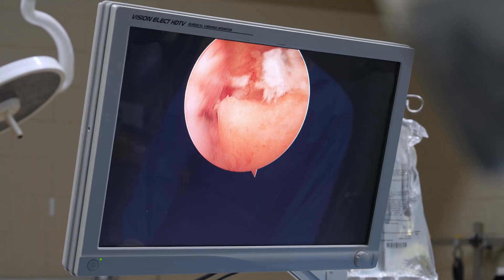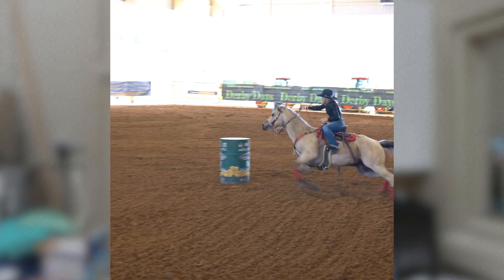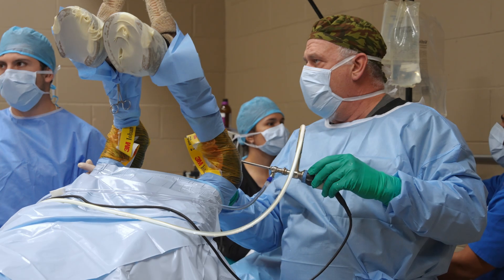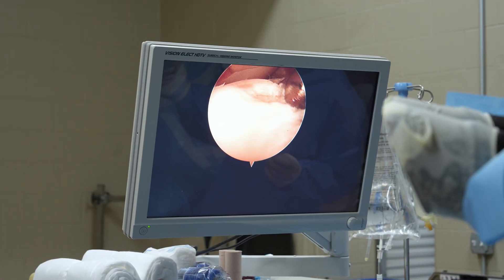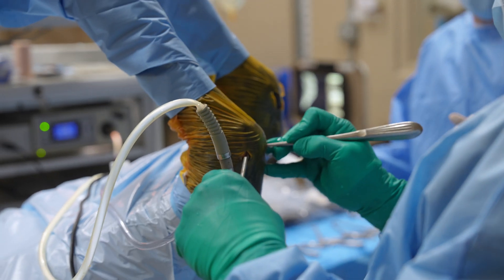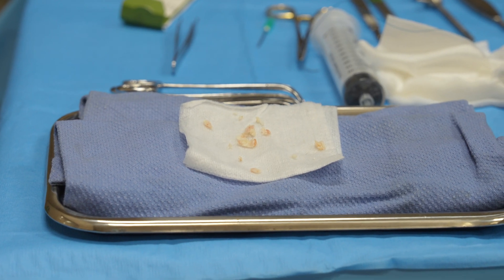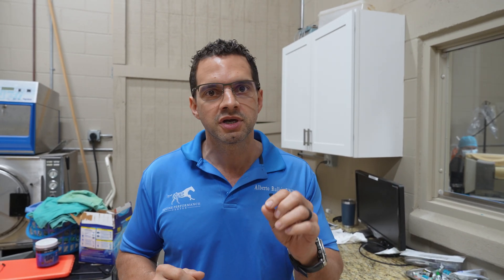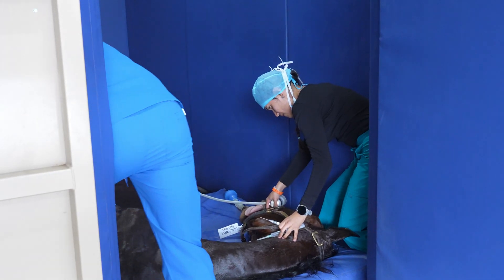Removing Bone Fragments from a Horse's Knee | Equine Surgery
Removing bone fragments from a horse's knee here at equine performance innovative center. Learn about arthroscopic surgery to remove osteochondral  fragments and how you horse can remover to reach it's peak performance. Dr Rullan breaks down this high- impactful procedure, including recovery timeline and advanced therapies like PRP and amnion.